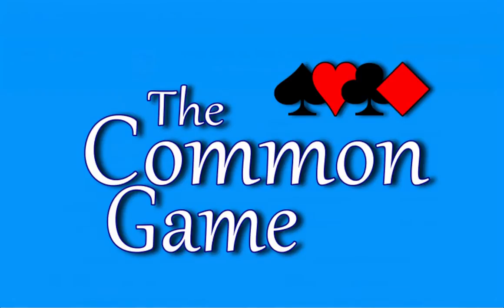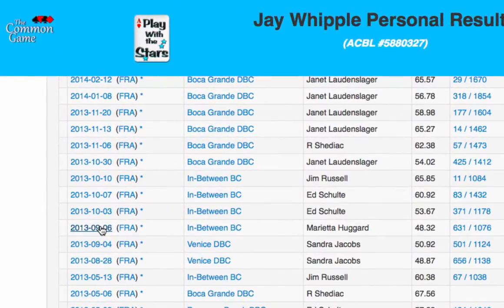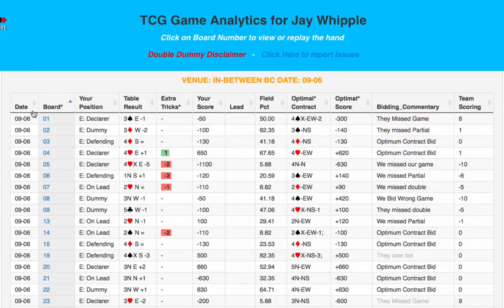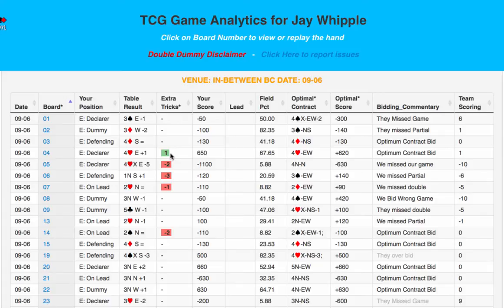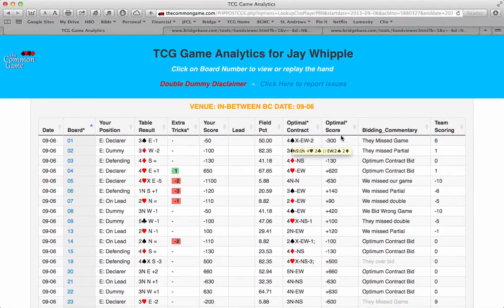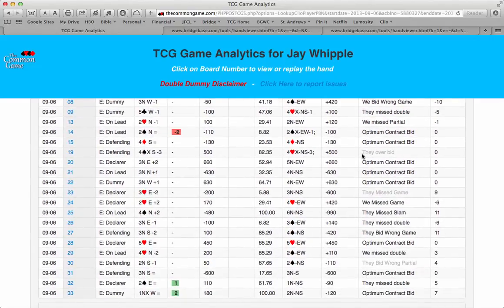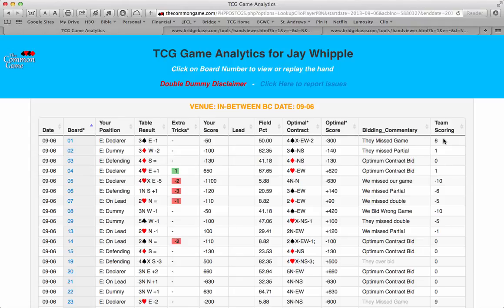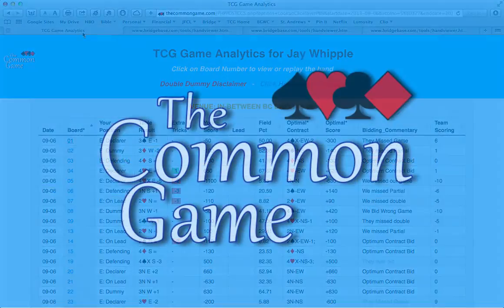Fast Results Analytics Tutorial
Tutorial on Fast Results Analytics

Table of Contents:

00:51 -  jay